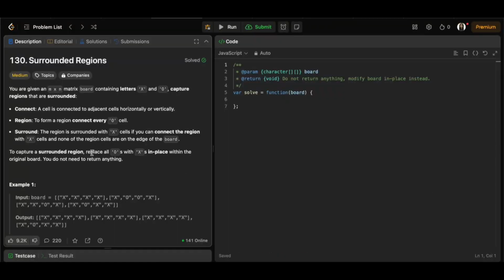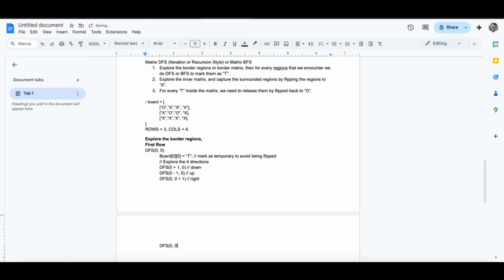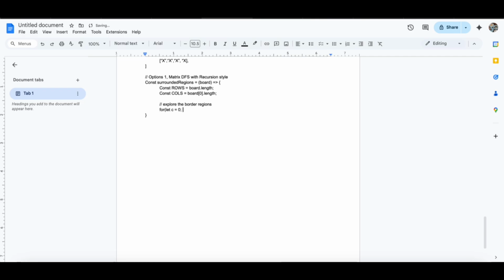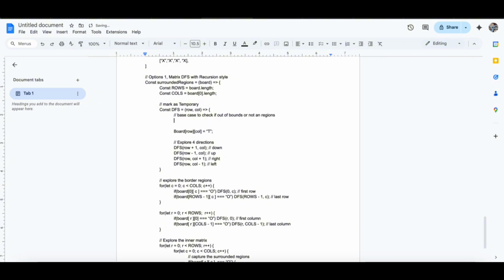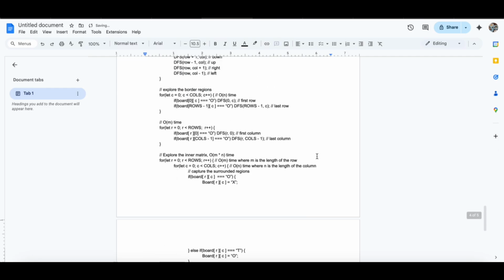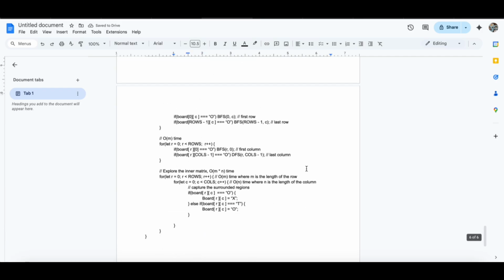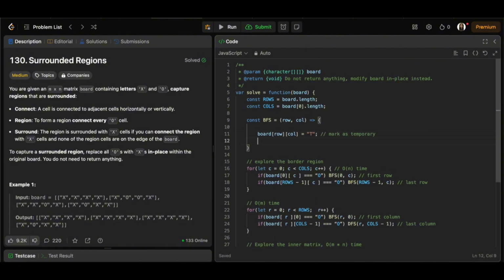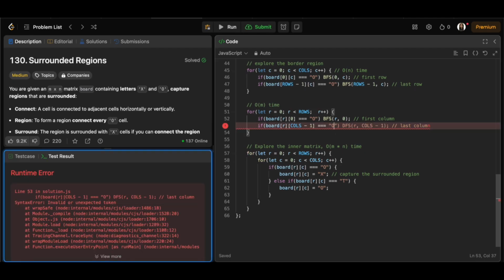Surrounded Regions in JS include Dry Run | 130 | Matrix Graph | Javascript | Leetcode - Medium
In this video, we tackle LeetCode 130 - Surrounded Regions using JavaScript! 🚀
I’ll guide you through a step-by-step breakdown of the problem, explain the core logic behind the solution, implement it live, and do a dry run to visualize how the 2D board transforms throughout the process.

Whether you're preparing for coding interviews or just want to strengthen your problem-solving skills, this walkthrough is for you!